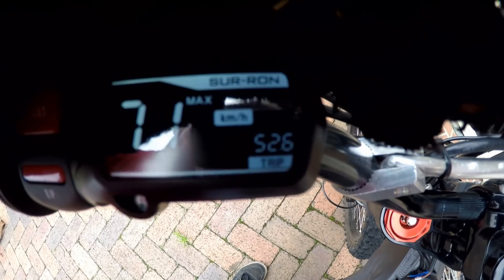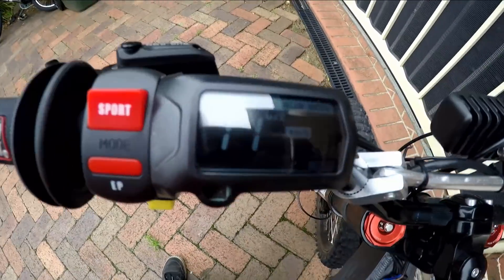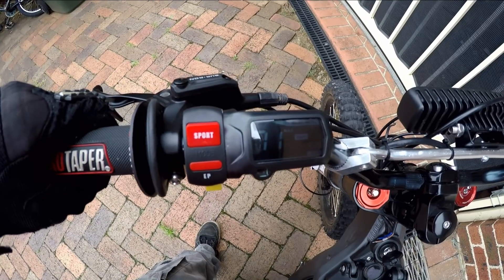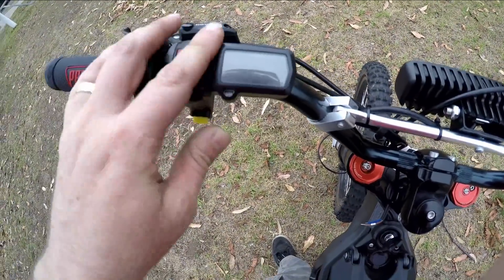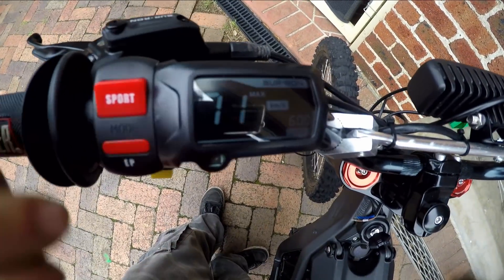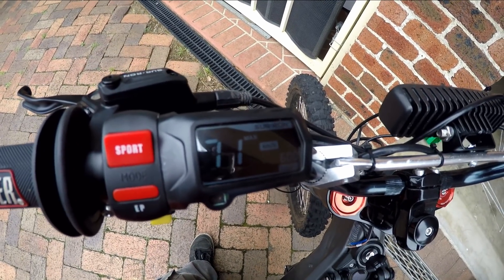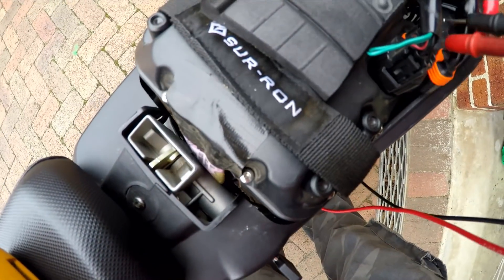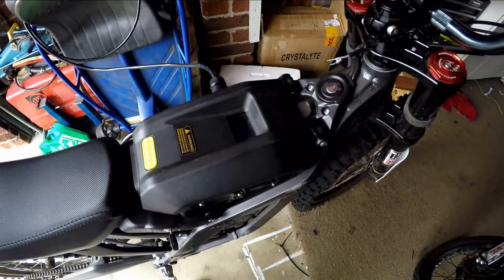Surron light bee full capacity range testing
Doing a 100% discharge on the 32ah battery to see what sort of range is possible. Spoilers: I got 60km, and 50km should be very doable.